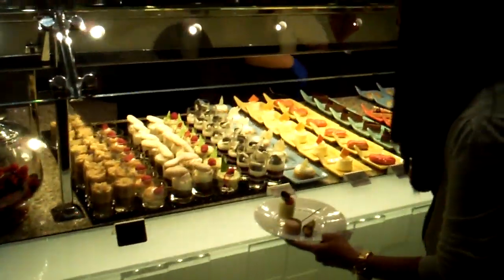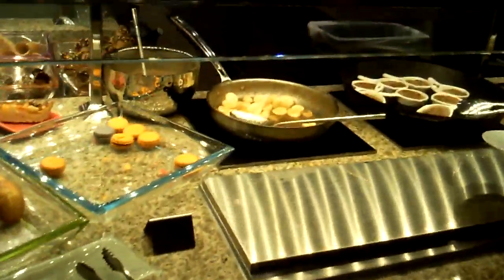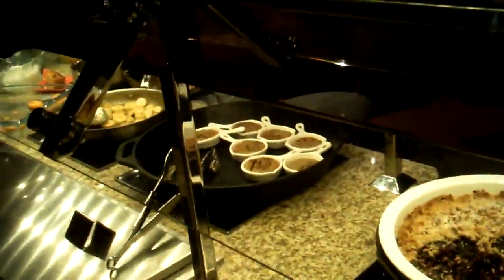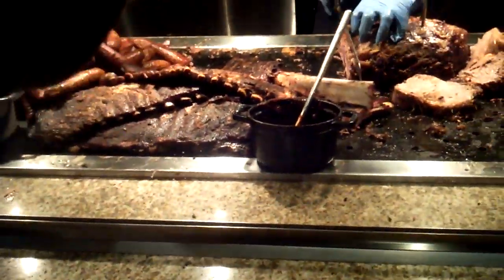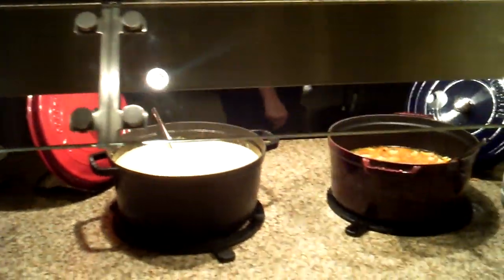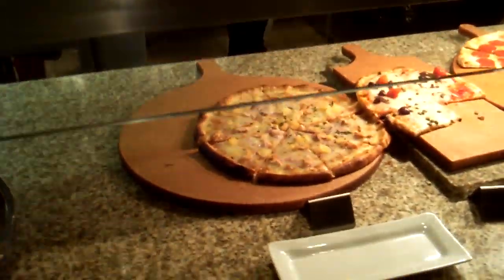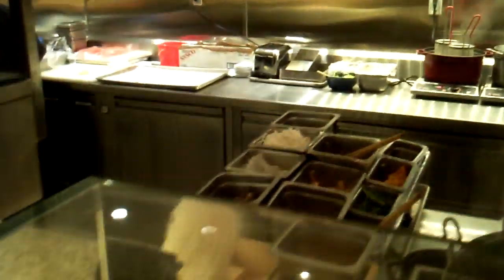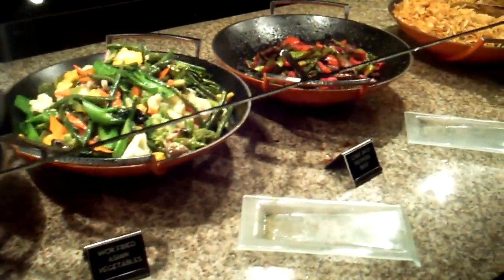Bacchanal Buffet Walk Through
A walk through of the brand new $17 Million Bacchanal Buffet at Caesars Palace in Las Vegas. It was a little crowded and included a lengthy (1hr +) line to get in, but it was a really good buffet.